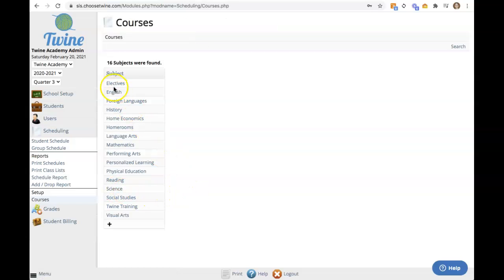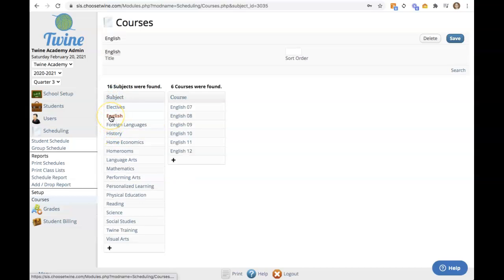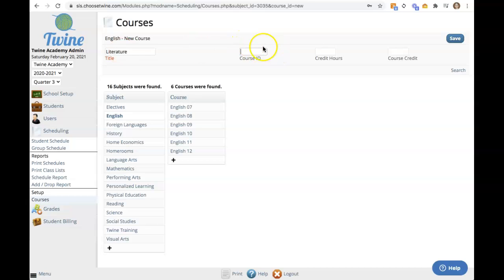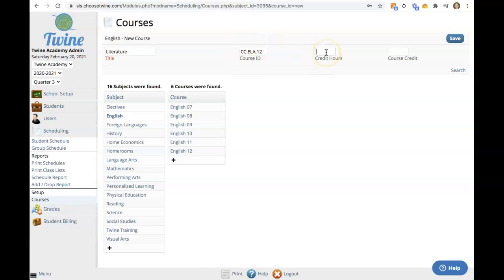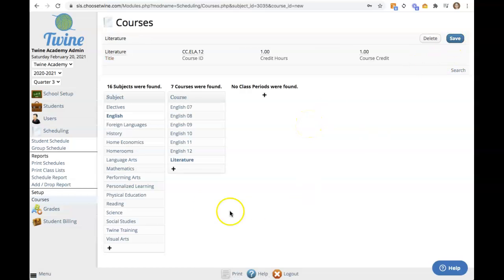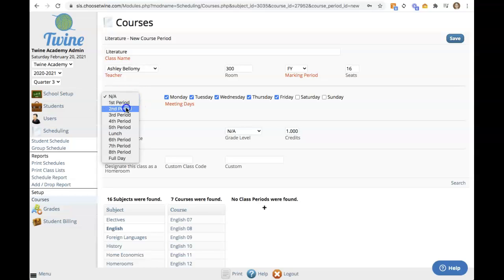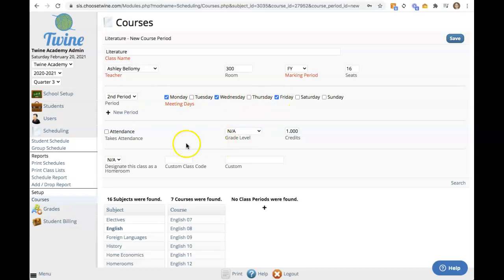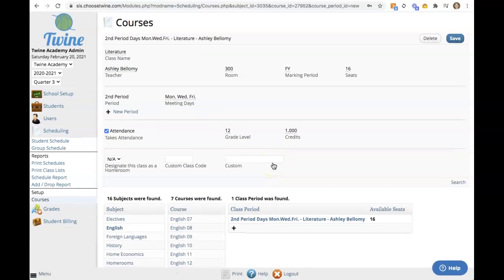Setting up Subjects, Courses, and Class Periods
Within Twine, classes are organized by Subject and Course. This video demonstrates how to create Subjects, Courses and Class periods in Twine.